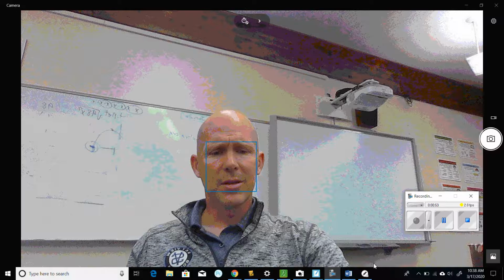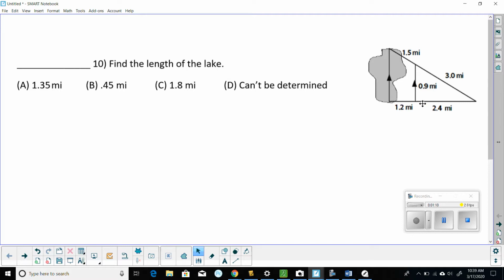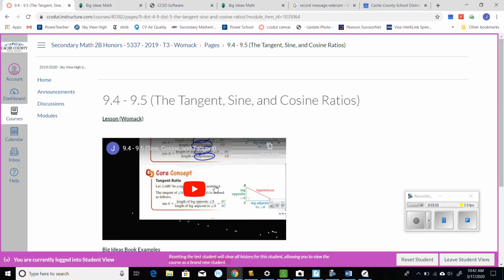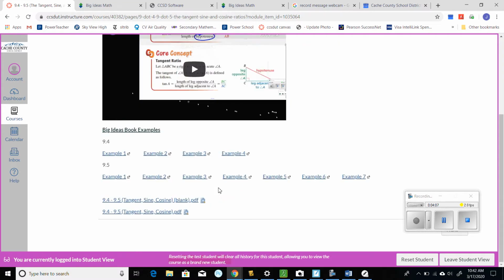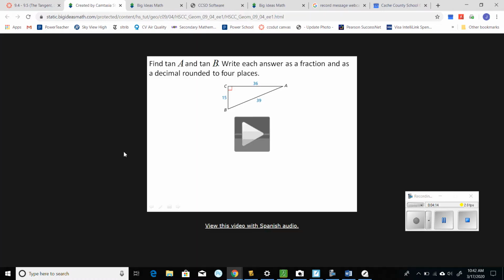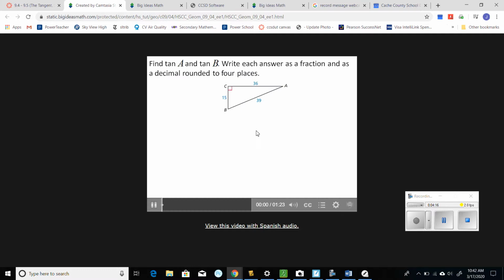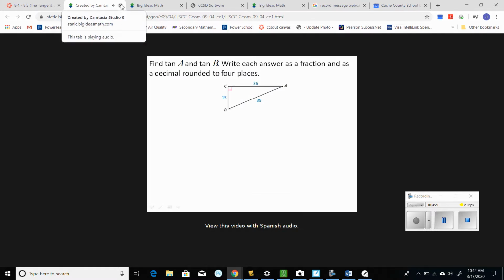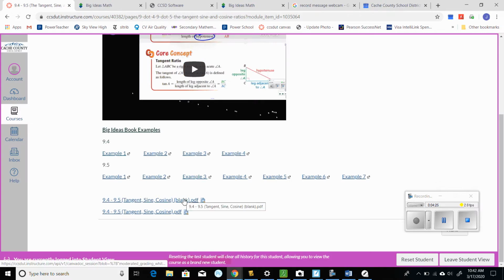Intro to Online Learning